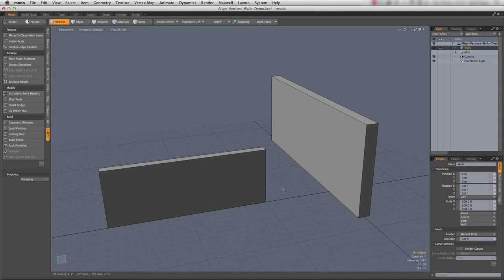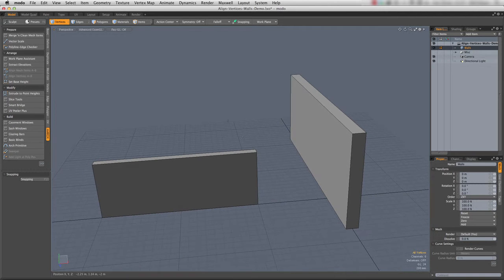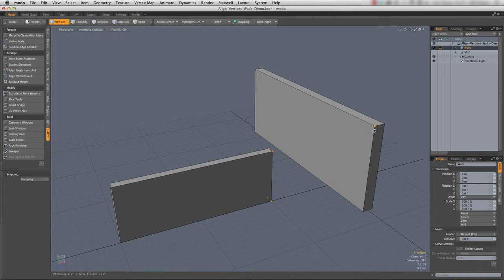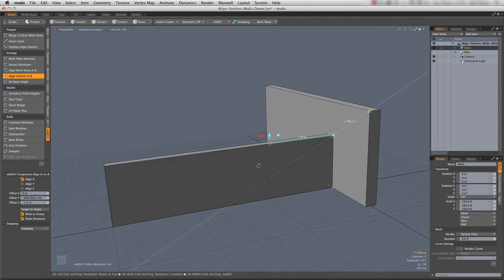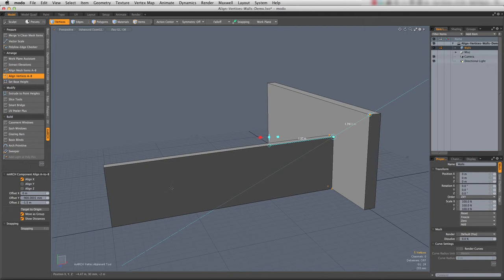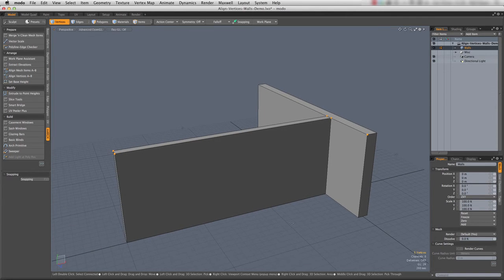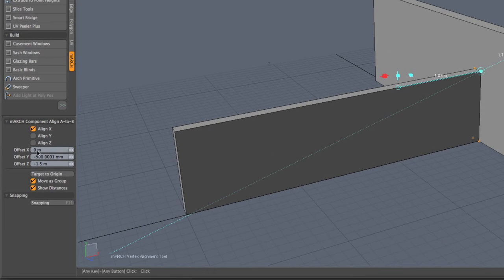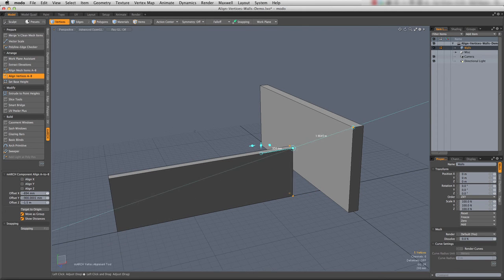mARCH Classics: Point Align A-to-B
Align a selection of points to the last selected point, along one or more axes, with a given amount of offset.

This tool supports multiple mesh item/layer selections and is designed for use with modo's fast 'Select Through' workflow; Hence, you can change your point selection on the fly and align different pieces of geometry whilst this tool remains active.